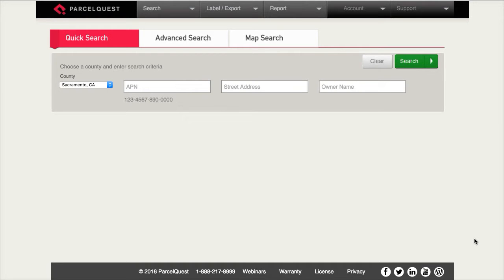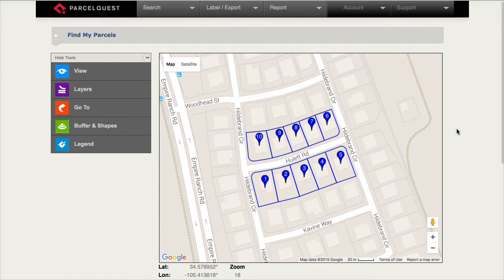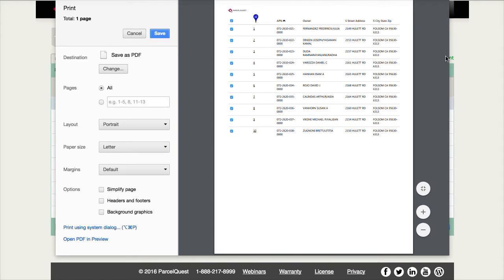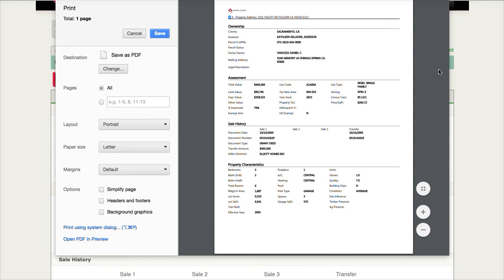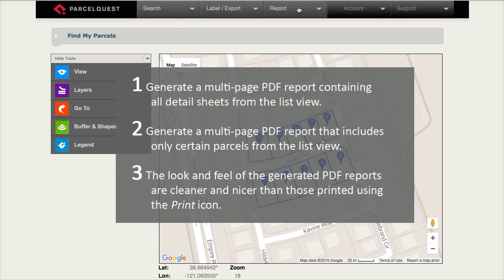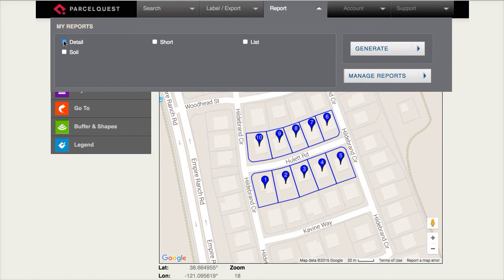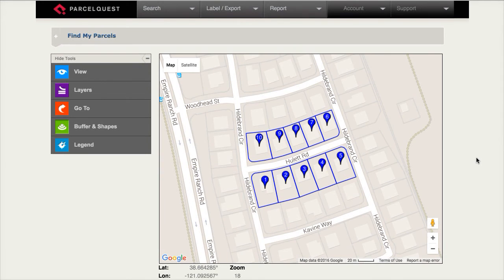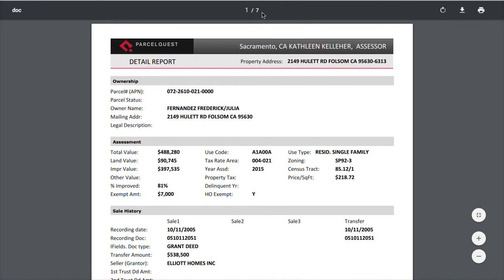Print Icon VS Generate Report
One of the questions we recently received from one of our users is: What if I want to print multiple detail sheets? Do I have to keep clicking on the ‘Print’ icon? From this question, we figured it was time for a quick refresher course on the different print options.

What’s the difference between using the ‘Print’ Icon to print a detail sheet or a list of parcels versus GENERATING a Report from the Report menu?

To get started, let’s run a search. For purposes of this exercise, I’m going to do a search in Sacramento County and I’m going to look for all parcels on Hulett.

After clicking ‘View Results’, we see all of the parcels high-lighted on the Google Map along with the ‘List View’ displayed below the map.
Just above the ‘List View’ and to the right, we see a green ‘Print’ Icon. This Print command is perfect for quickly printing the entire list or printing one detail sheet at a time.

To print the list view, simply click the ‘Print’ icon. To print the list without the map, you’ll need to first click on ‘Hide Map’ before clicking the ‘Print’ Icon.

To print a specific detail sheet, I’ll need to first open the detail sheet I’m interested in before clicking on the print icon. To print the detail sheet without the map on the first page, I’ll need to first click on ‘Hide Map’ before clicking the ‘Print’ icon. To print all of the detail pages using the ‘Print’ icon, I’ll need to open each detail sheet separately and click the ‘Print’ icon for each one.

There is, however, another option – which involves ‘Generating’ a Report from the Report drop-down menu. There are 3 primary advantages to using this option:

1.You can generate a multi-page *pdf report of every detail sheet in your list view
2.You can generate a multi-page *pdf report that includes only certain parcels from my list
3.The look and feel of the generated *pdf reports are cleaner than those printed using the ‘Print’ icon.
So just how do I ‘Generate’ a report? It’s very easy and I’ll show you how.

First, take notice of the fact that we’ve got 10 parcels in our list view and each parcel has a check next to it. To print the detail pages of all 10 parcels, we’re going to access the ‘Report’ menu at the top of the screen. You’ll notice we’ve got four (4) different report types available to us, but for purposes of this exercise, we’re just going to focus the Detail Report.

Next, we’re going to select ‘Detail’ and then click ‘Generate’. ParcelQuest will then produce a multi-page *pdf of the detail sheets for all 10 parcels that were selected in our list view. We can see at the top that the report includes 10 separate detail sheets. Notice also that the look and feel of the report is much cleaner than what’s produced from clicking on the ‘Print’ icon.

To print the detail sheets of only those parcels selected from my list, I’ll need to close this particular report and go back to my list view. I’m going to de-select 3 parcels so that there are only 7 remaining parcels that are checked. I’m then going to go back to the report menu, make sure the detail report is checked, and again generate a detail report. A multi-page *pdf report is again created and this time it will only include the detail sheets for those 7 parcels that were selected from our list.

You can employ the exact same process when choosing to generate any of the other types of reports listed in the Report menu.